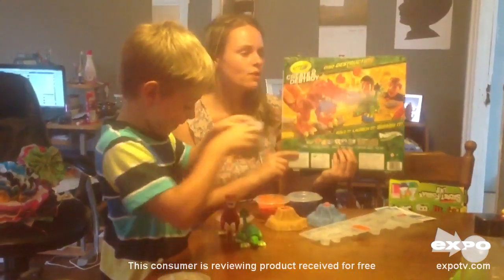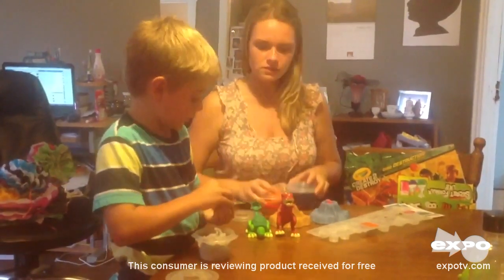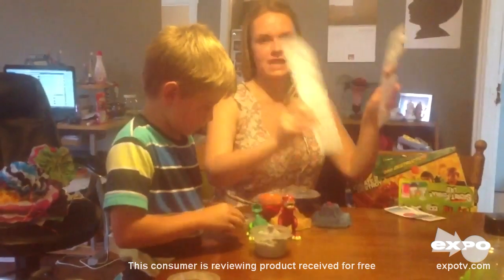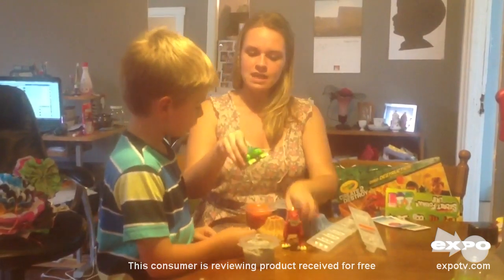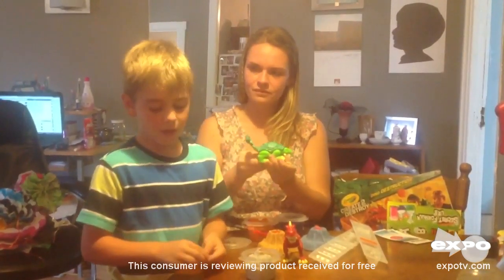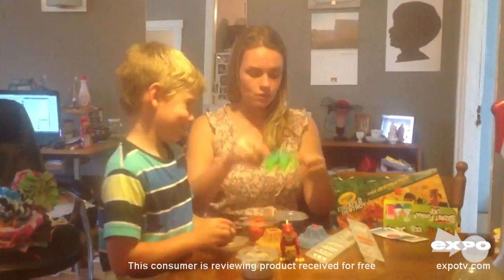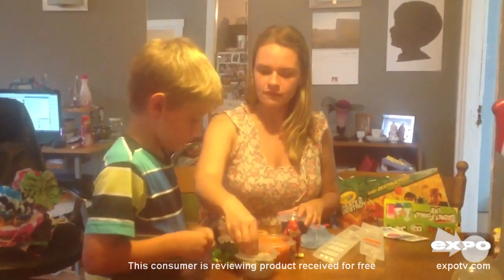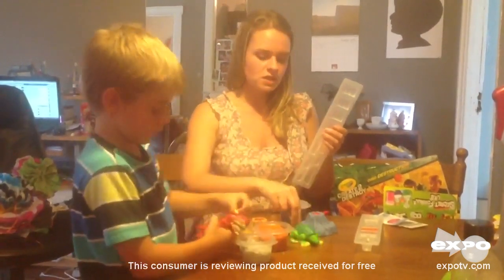Crayola Create 2 Destroy Dino Destruction Review: Using your imagination.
Consumer Review of Crayola Create 2 Destroy Dino Destruction. This product is great for kids who love to use their imagination. My 8 year old had a great time building walls, roads, cars, and boats to have the dinosaurs come and destroy them. This product makes a great gift or toy to have on hand to brake up a boring day.